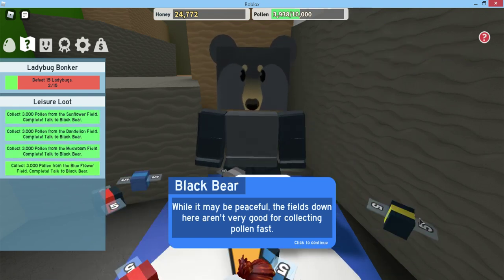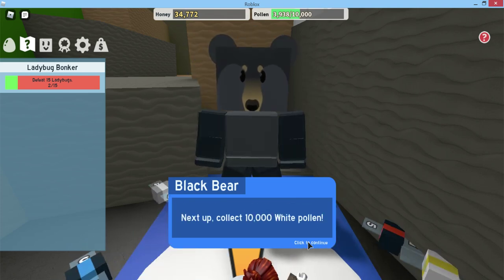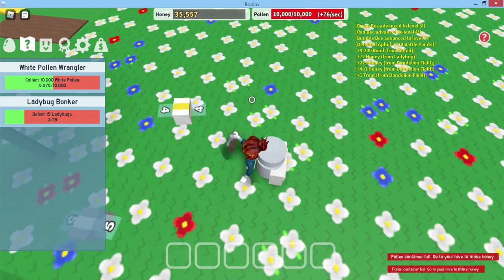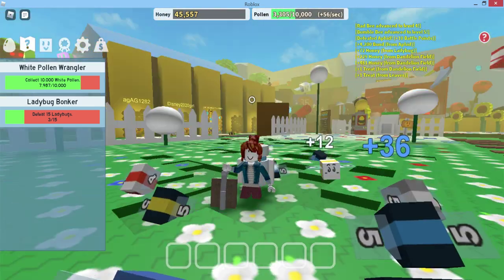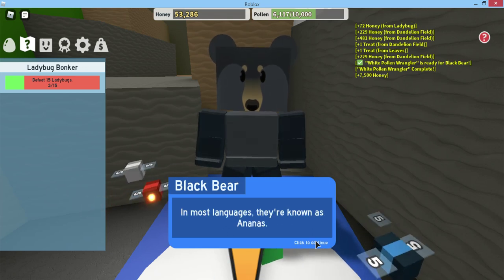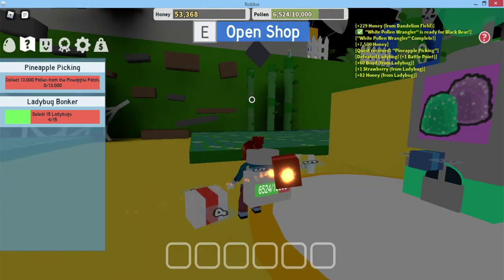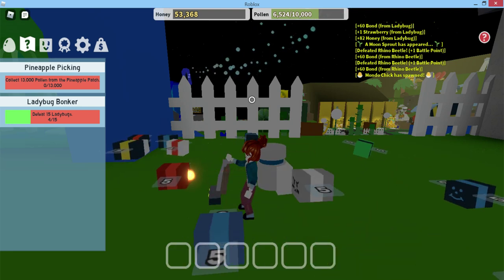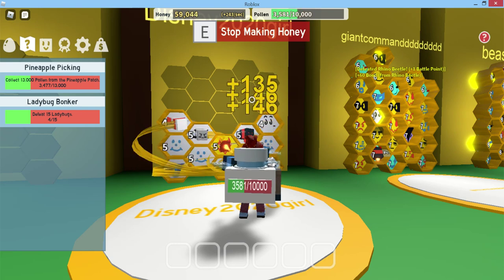Roblox game | Bee Swarm | Kimberly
Loveskey | Lifewithmydad | Kimberly